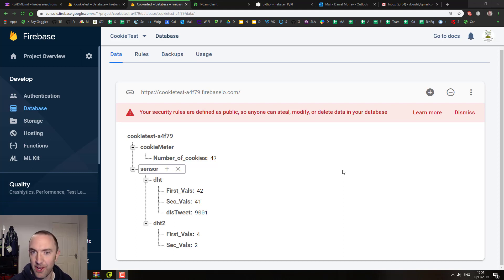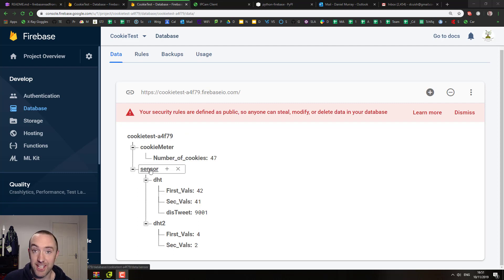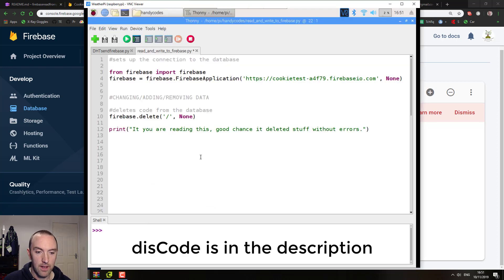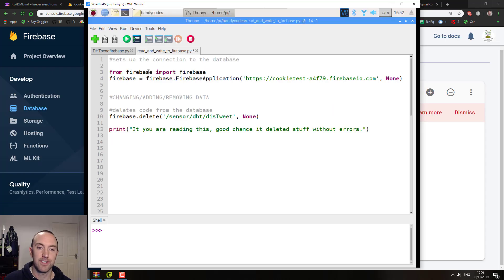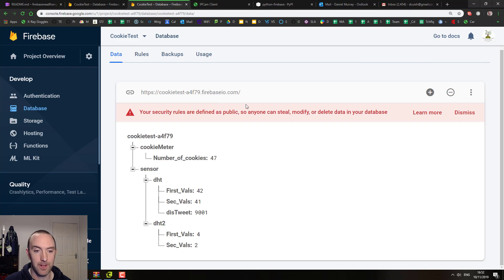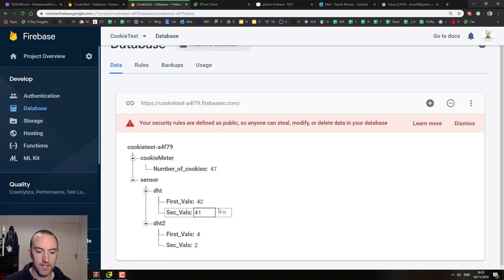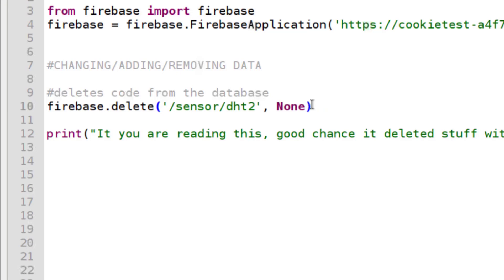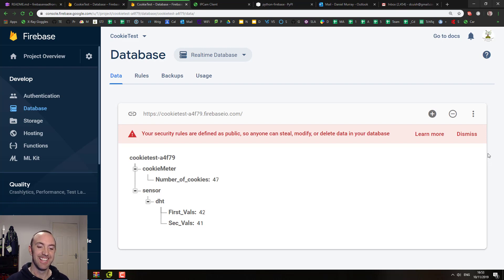Python 3 Deleting from Firebase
How to delete items from firebase.